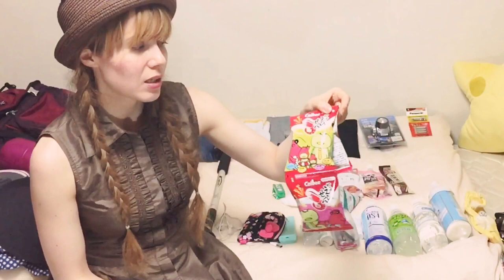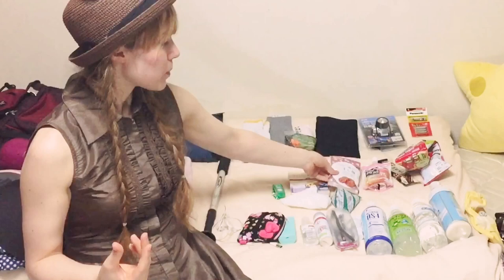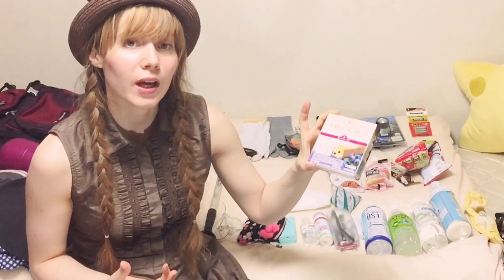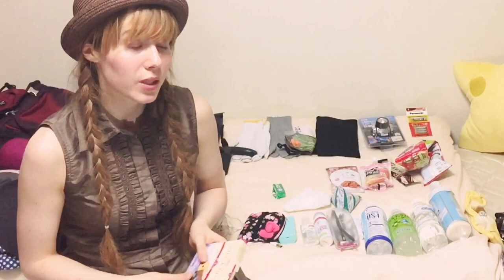MUST-HAVE ITEMS for surviving MOUNT FUJI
From my experience of hiking up Mount Fuji 3 times, here are must-have items you need to pack when climbing Fujiyama.